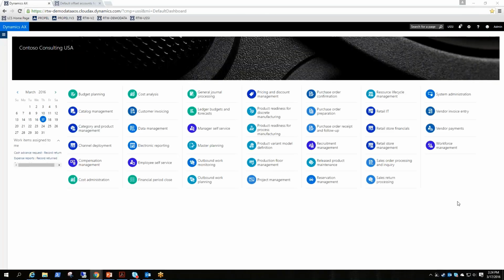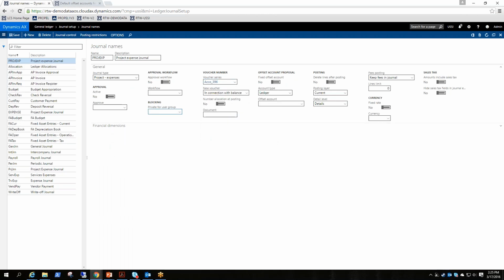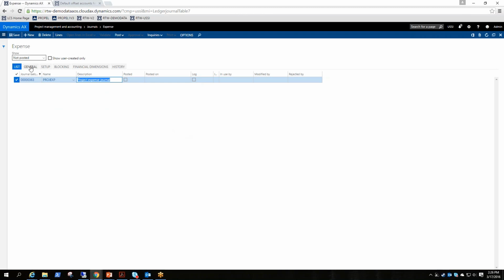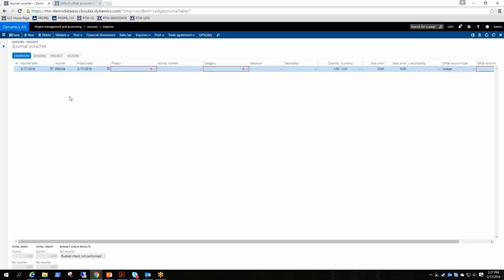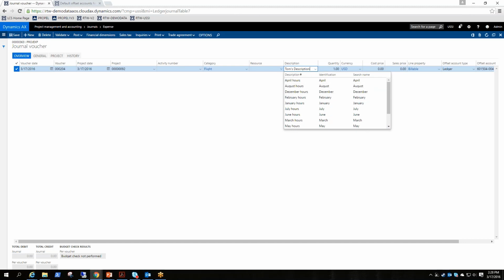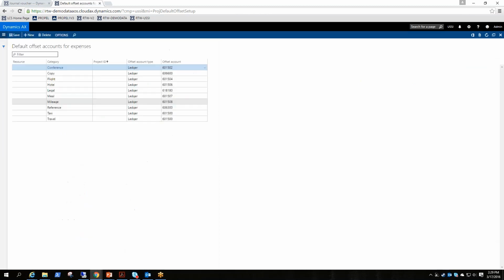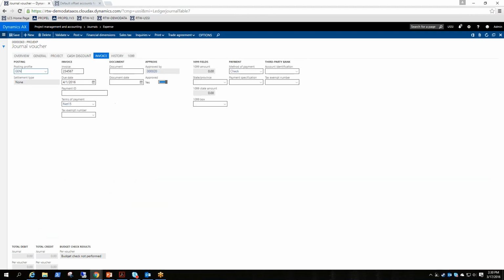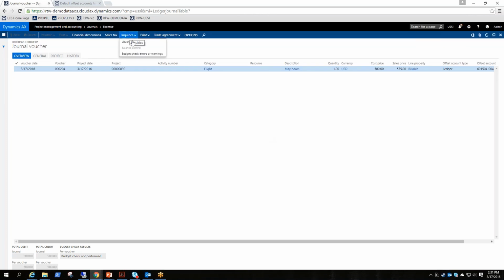80778 04 02 EJ/32